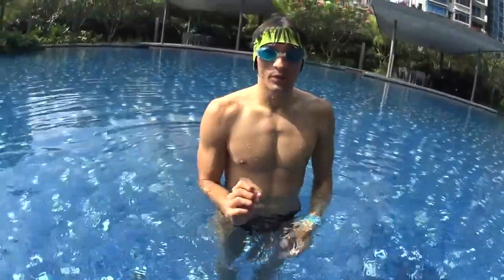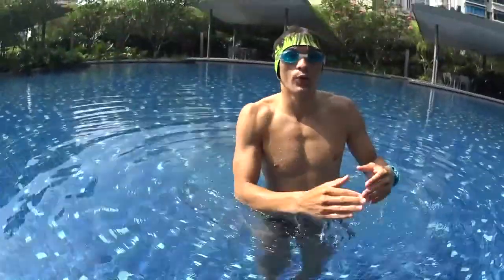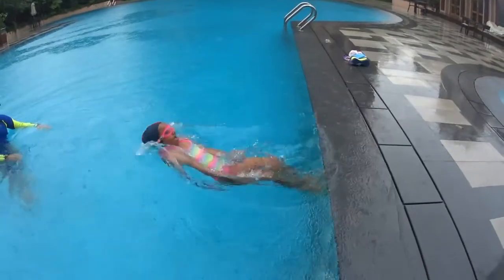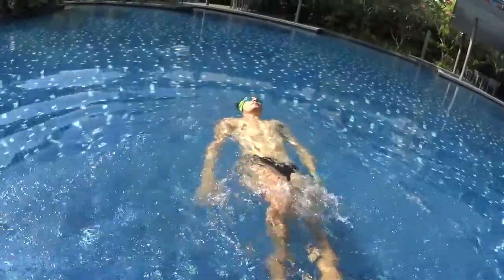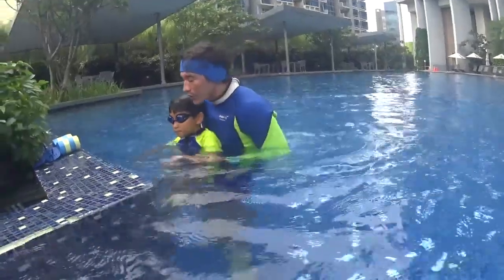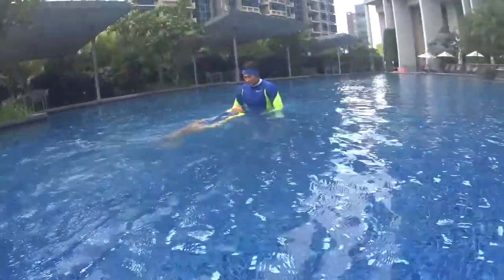L3 STEP1intro S